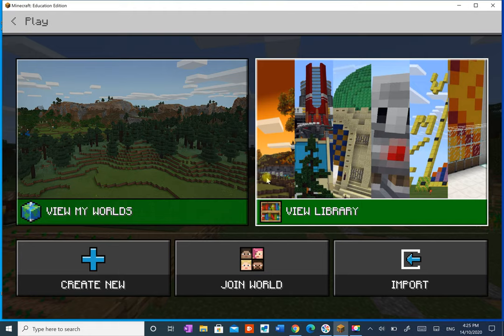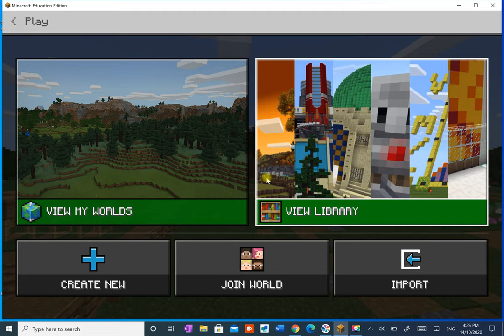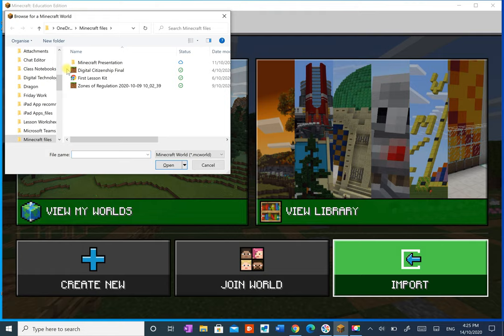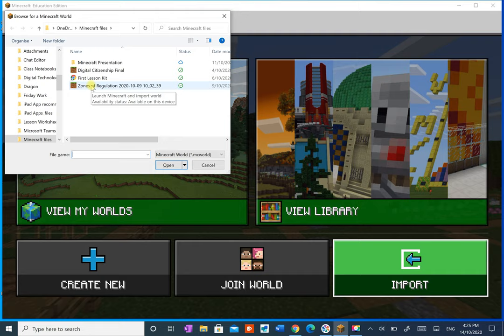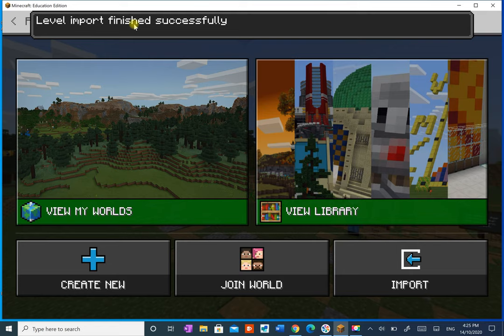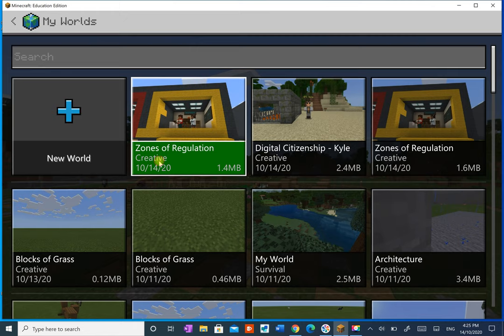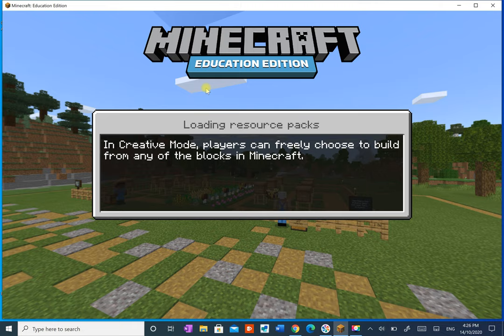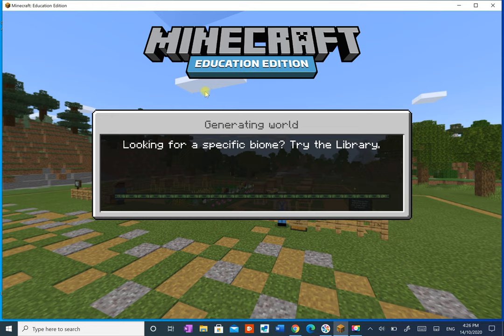Import Word Minecraft